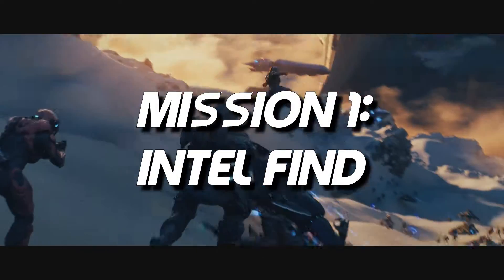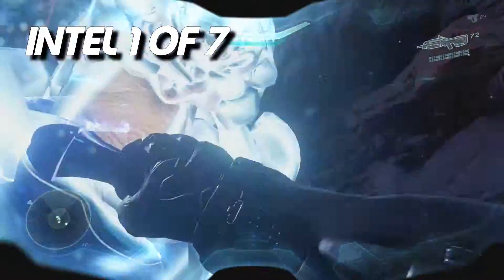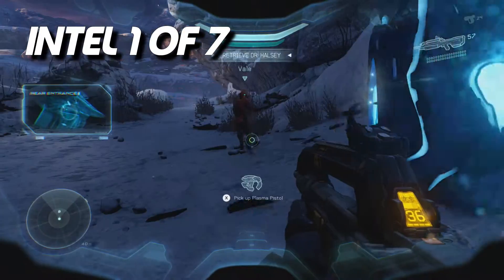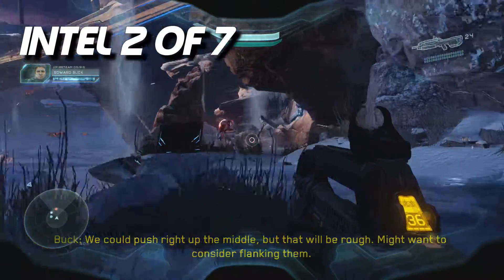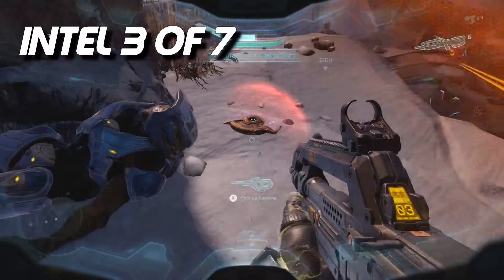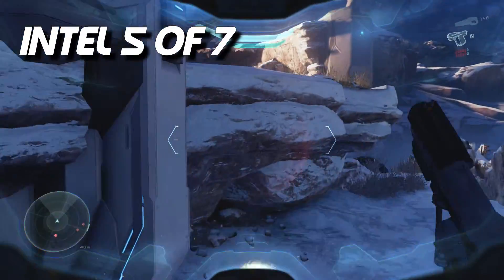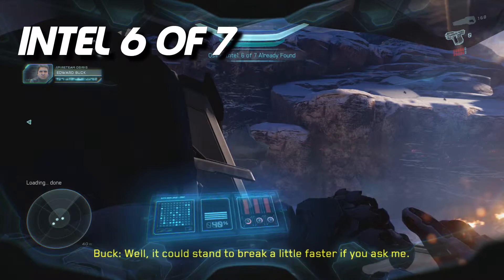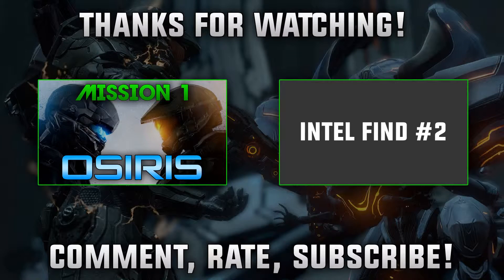Halo 5: Guardians - Intel Find #1 (All Intel Locations)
Here are all the locations for the Intel files.

➜Xbox Live Gamertag : TheGreatPOTUS
➜Steam Name : TheGreatPOTUS